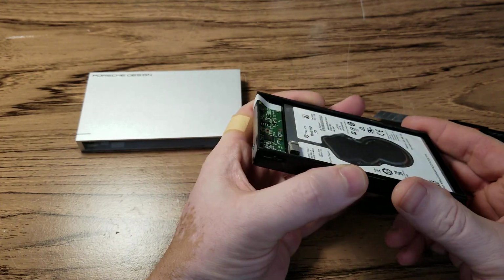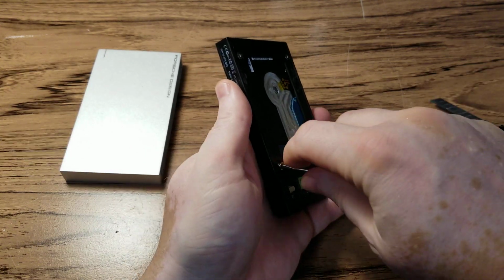Porsche Design external hard drive disassembly and data recovery